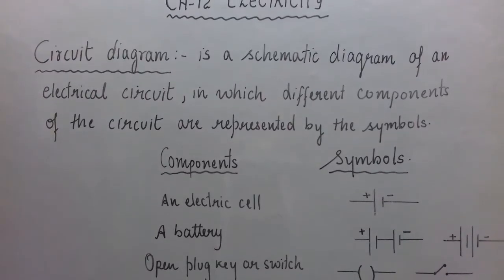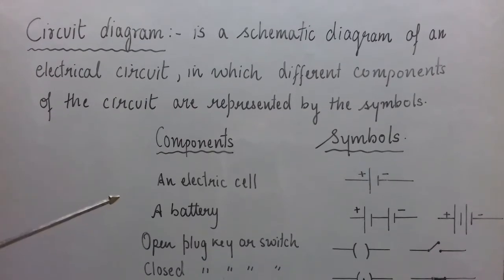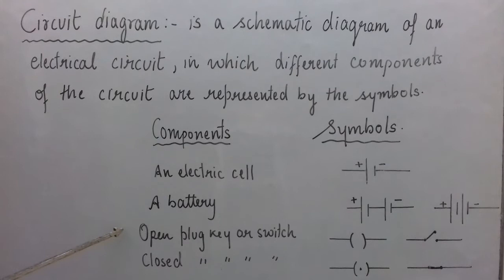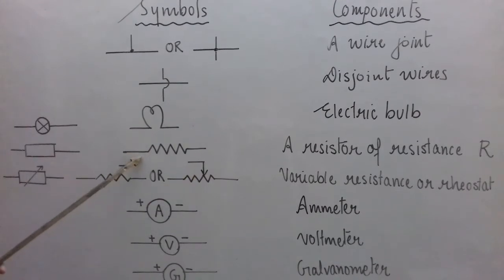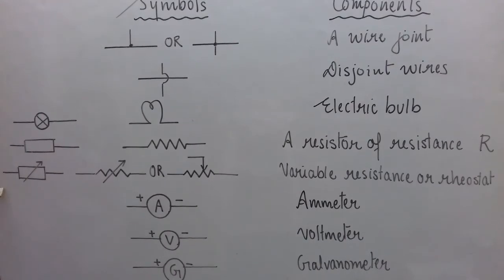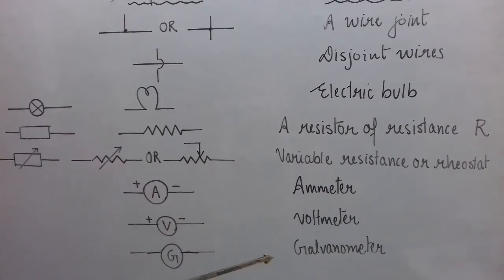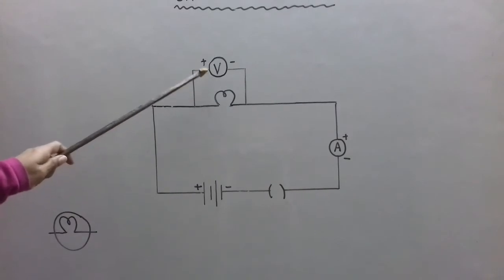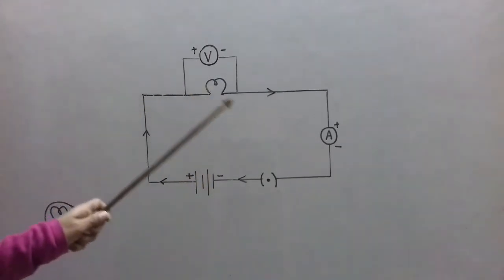Class X - Physics | Electricity | Part III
Electricity,  Electric Circuit, Symbols of Common Electrical Components  ( Bulb , cell,  battery,  open switch, closed switch, Resistance,Variable resistance,  a wire joint, Disjoint wires, Ammeter, Voltmeter, Galvanometer) and Circuit Diagram